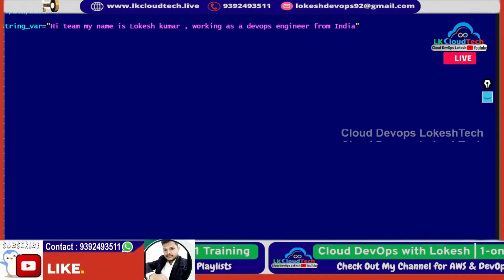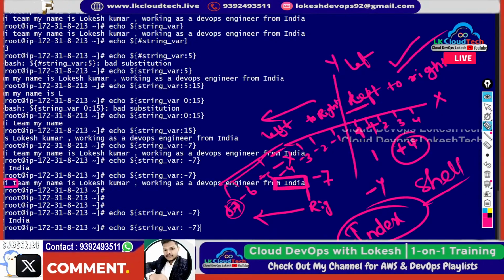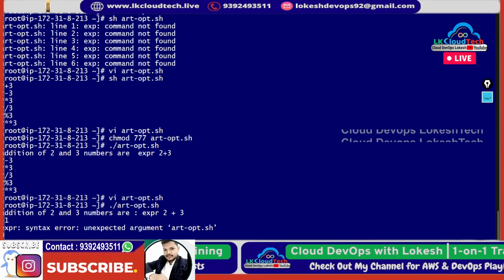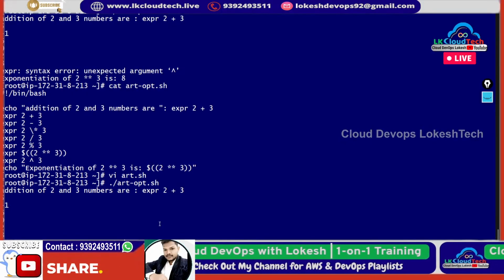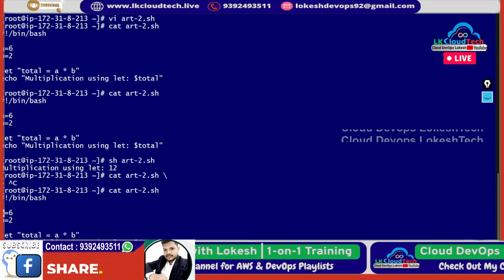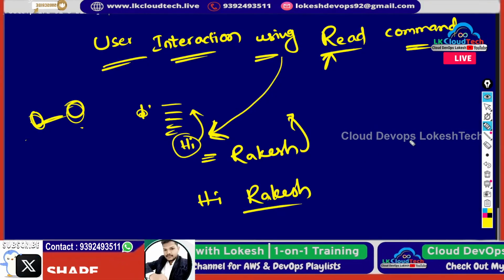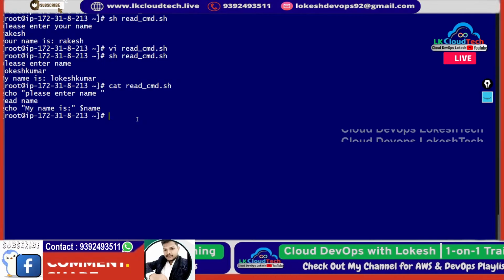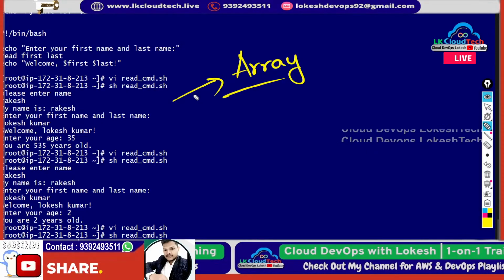Cloud DevOps with Lokesh Tech Live Stream